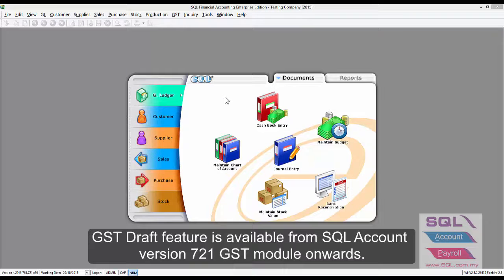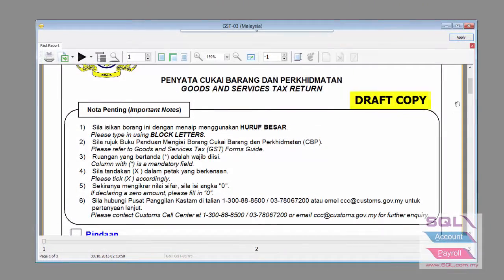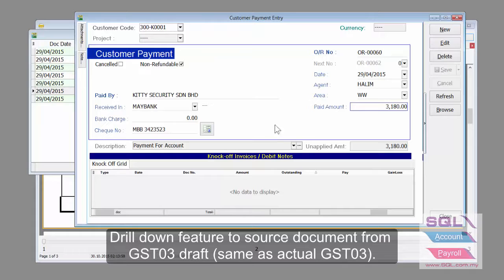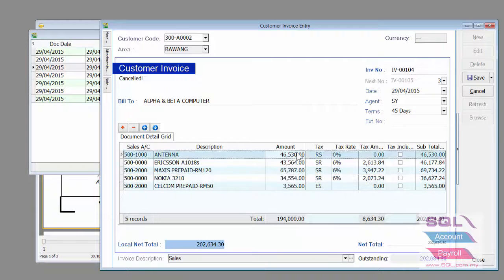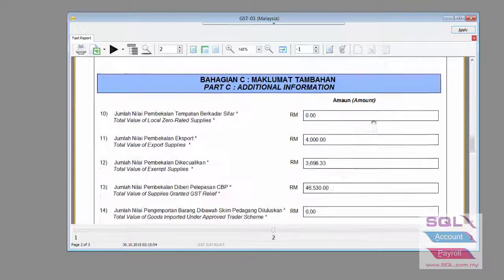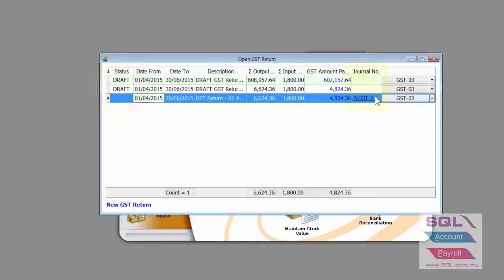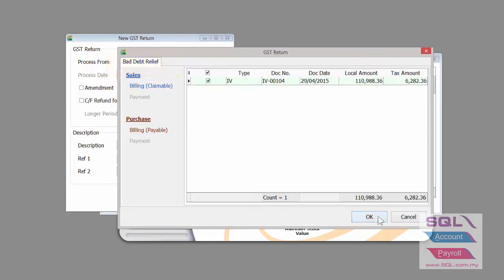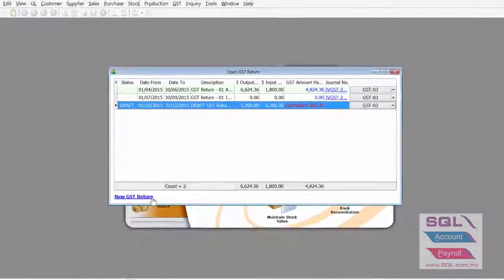GST03 Draft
This video will guide on Malaysian GST03 draft report feature of SQL Account.